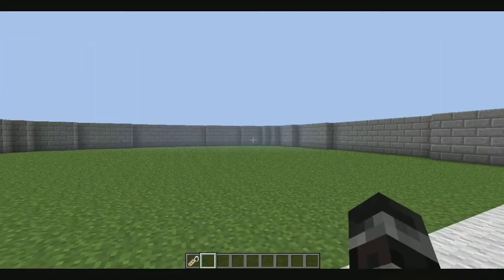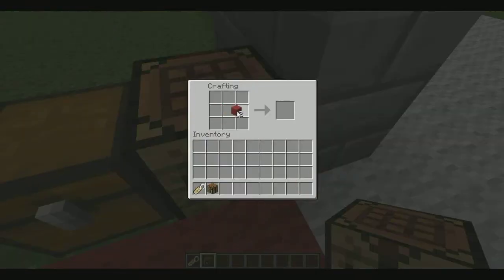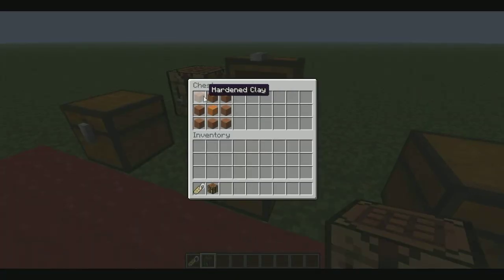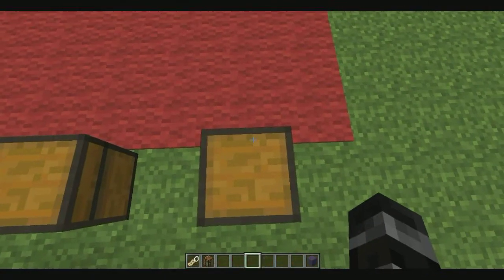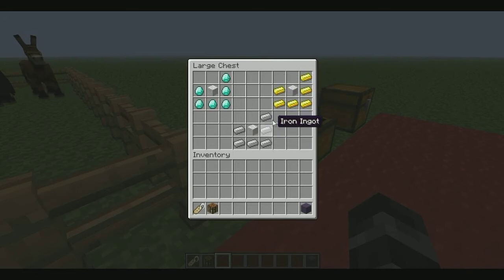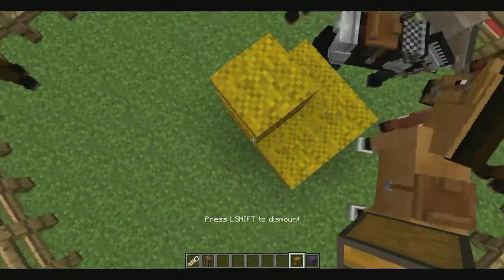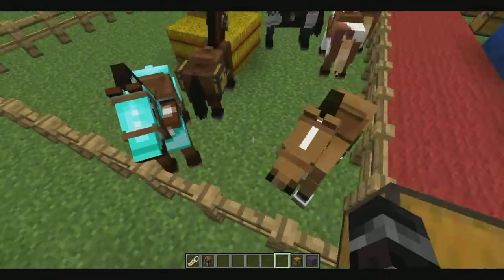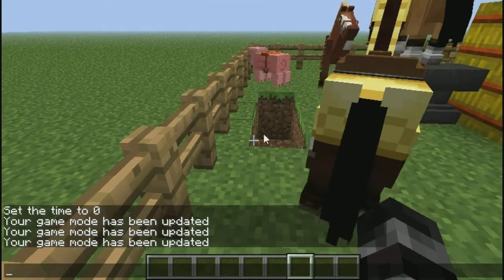Update Central: 1.6 Horse Update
Zim takes all of you to Update Central to learn more about the new update.